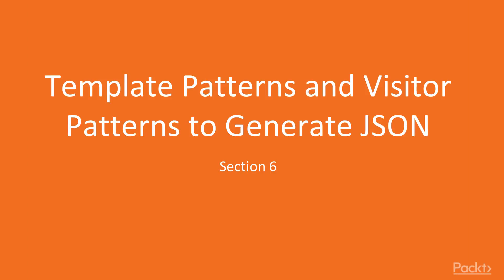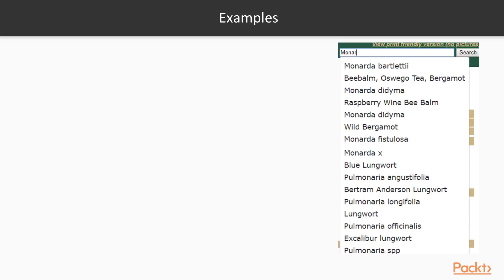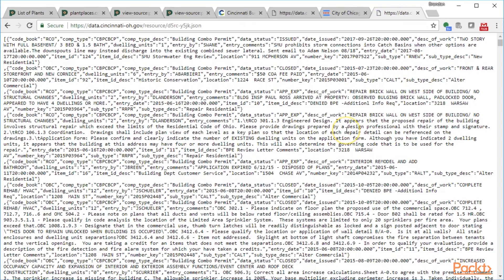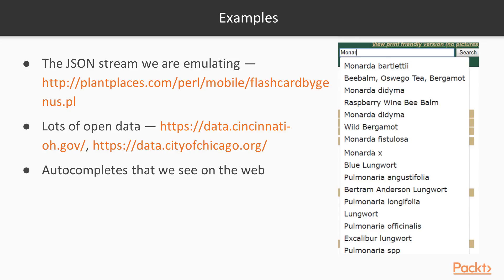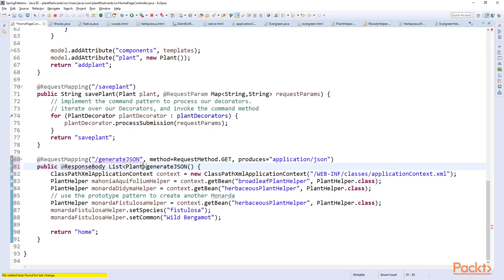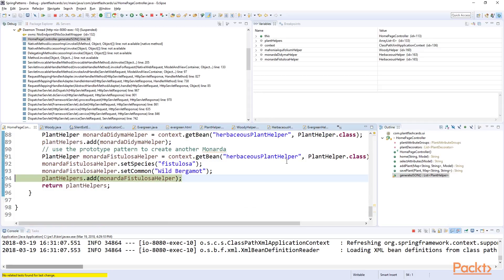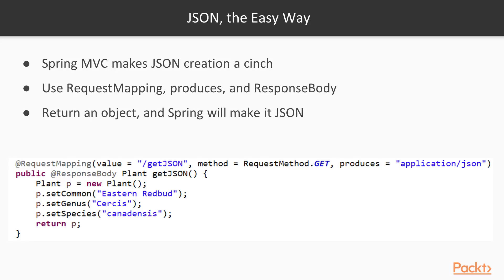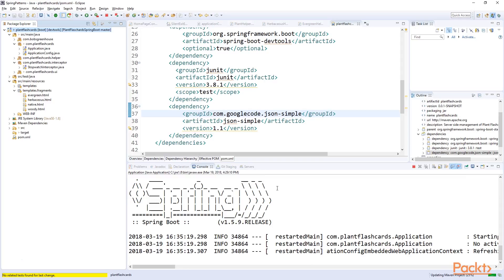Spring Design Patterns and Best Practices: JSON Fundamentals| packtpub.com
This video tutorial has been taken from Spring Design Patterns and Best Practices. You can learn more and buy the full video course